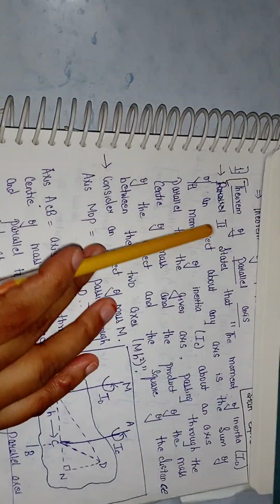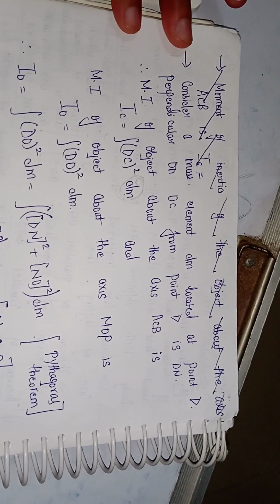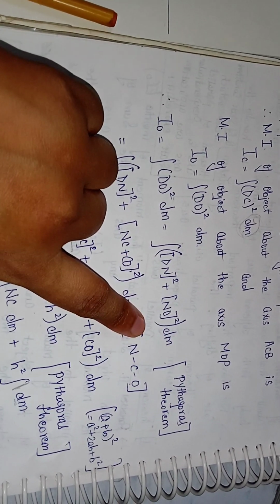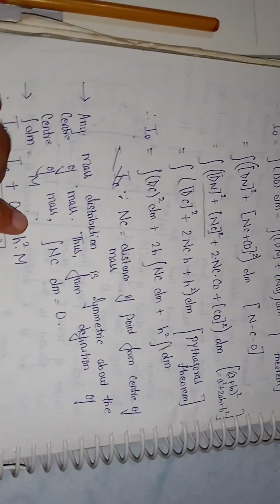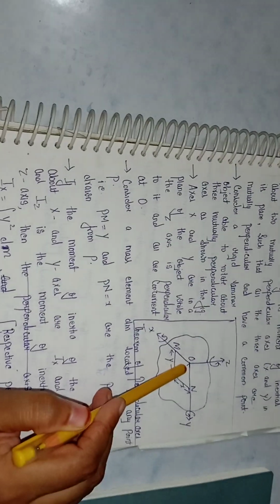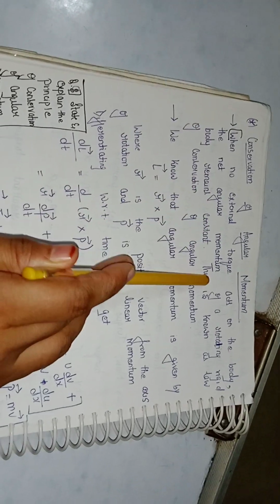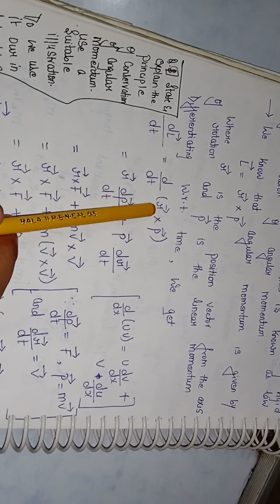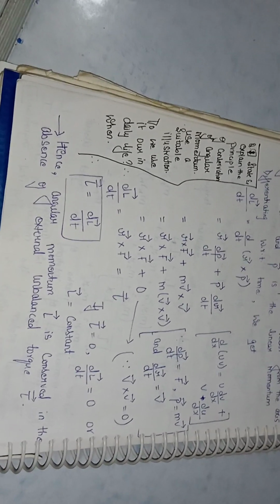Class 12 Physics chp 1 Rotational dynamics_ derivation part 4